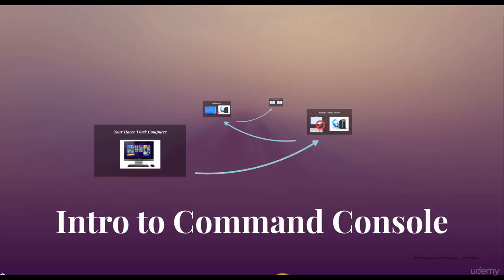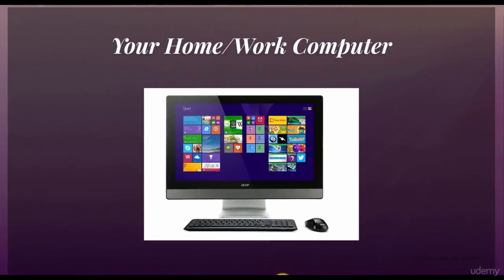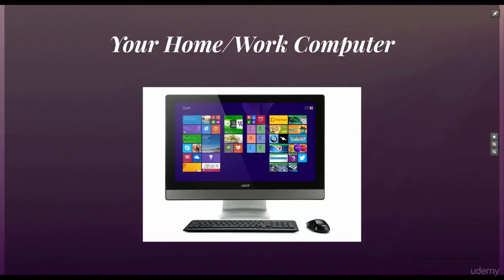039 Intro to Command Console